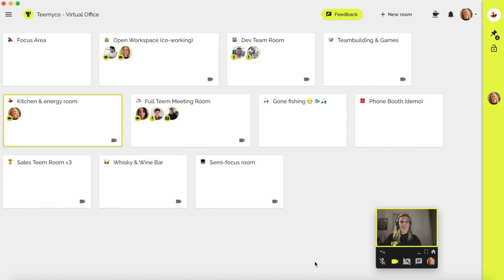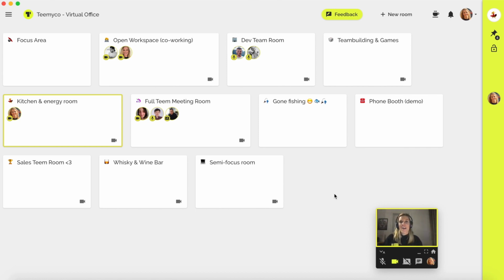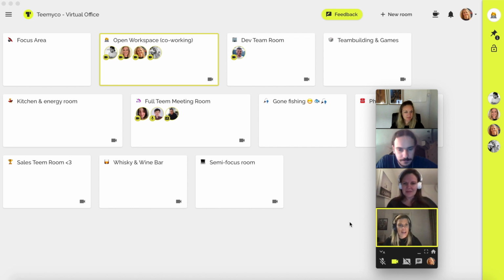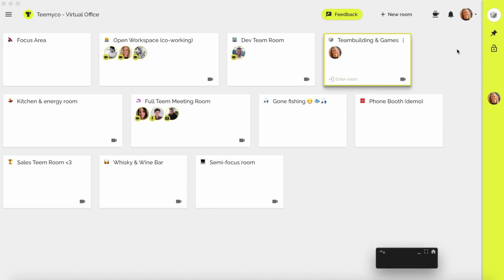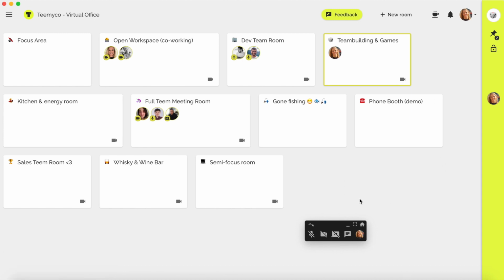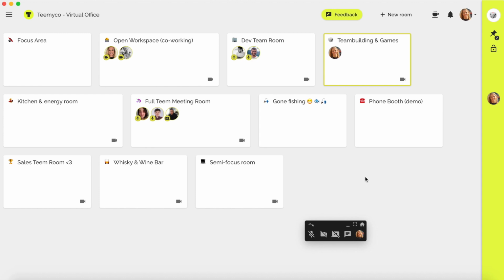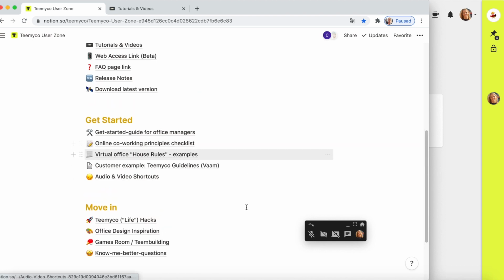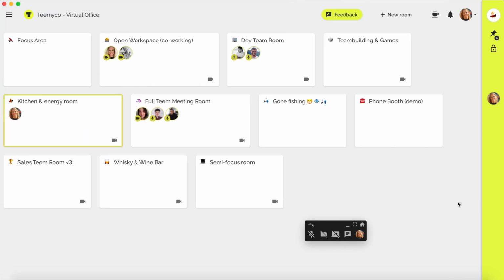Teemyco tour for new users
Key feature demo to start using your office, online